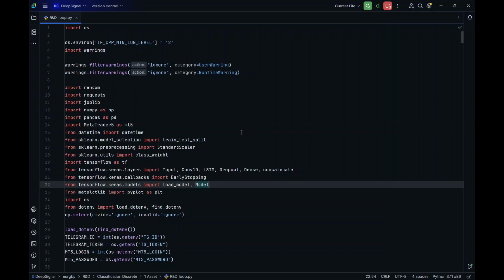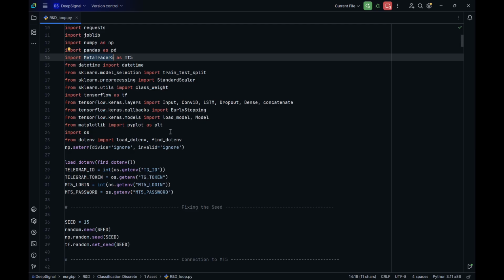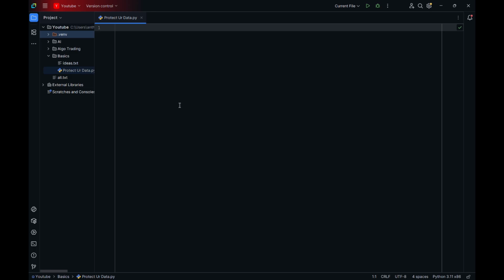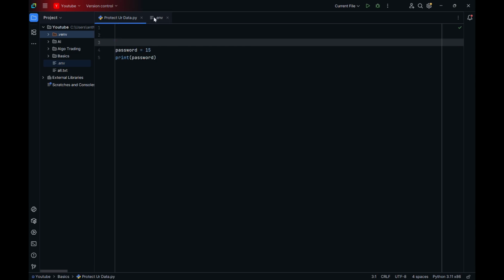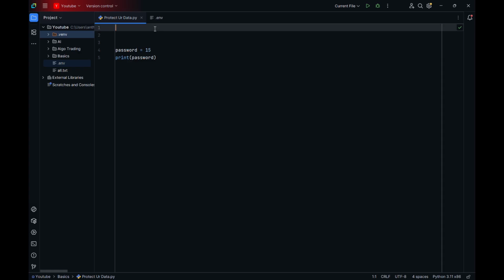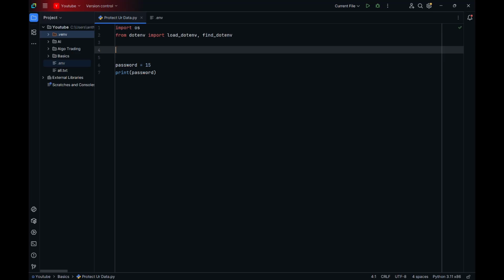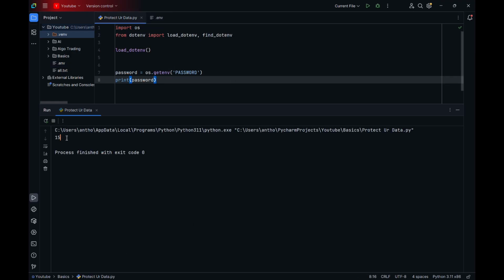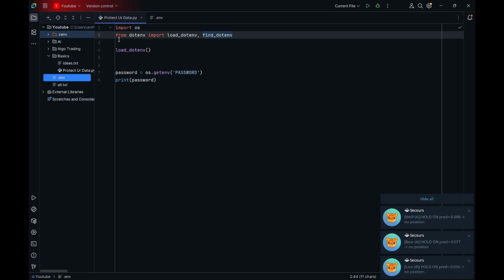Secure Your Sensitive Data in Python 🔐 (API Keys & Passwords Made Safe)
🚀 In this video, I’ll show you how to secure your sensitive data in Python — including passwords, API keys, and login credentials — using a simple but powerful method.
Learn how to protect your projects from hackers, avoid leaking secrets by mistake, and keep your code safe with a clean and professional approach.

1️⃣ Python for Finance Basics → simple tutorials, 100% beginner-friendly
2️⃣ Algo Trading → connect your strategies to MetaTrader 5 (MT5) and automate trading 📈
3️⃣ Deep Learning → explore AI applied to financial markets